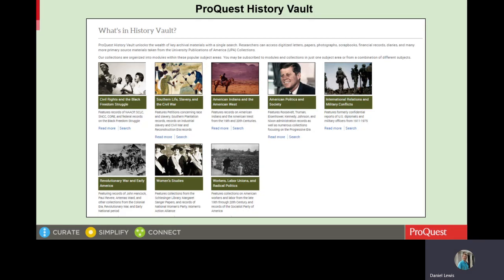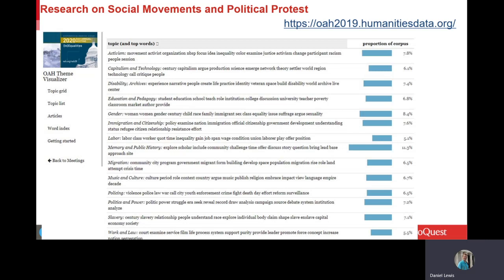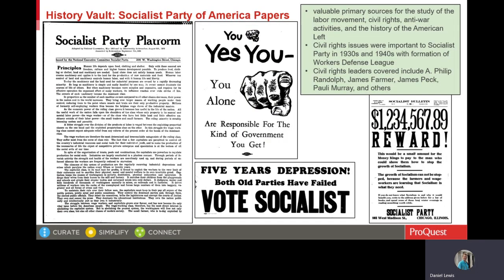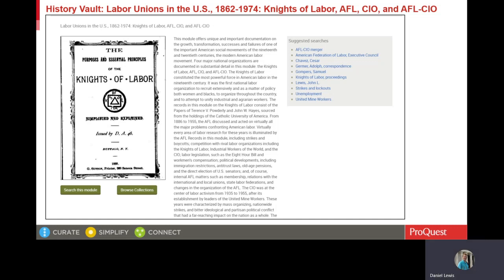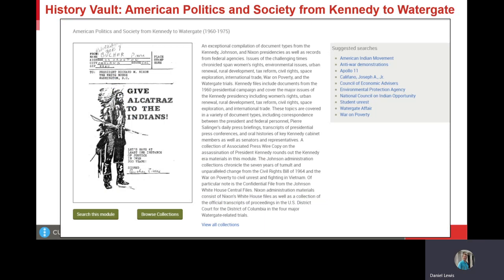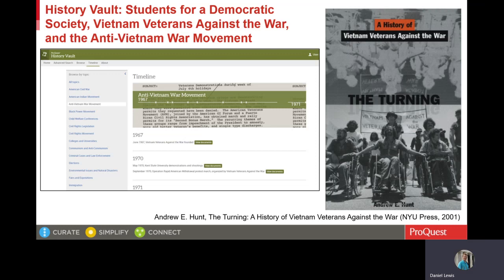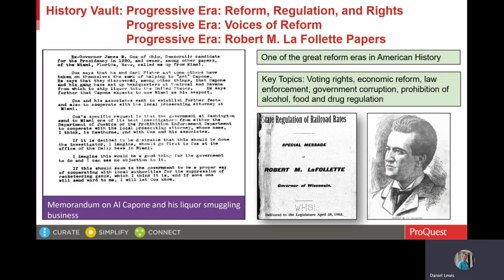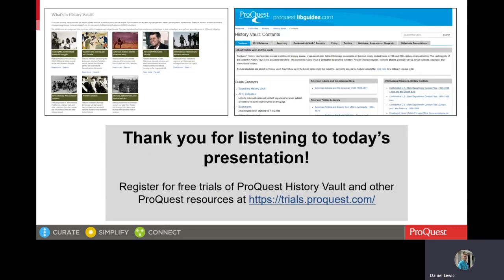ProQuest History Vault 20th Century Social Movements Overview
This video covers primary source collections on the Civil Rights Movement, Women’s Rights Movement, Anti-Vietnam War Movement, radical political organizations, and the American labor movement, and the connections between these movements. Searching across History Vault modules can help researchers find documents they did not expect to find in collections that they had not planned to look at. Tools within History Vault like the timeline and suggested searches can help students to start their research and use this primary source collection successfully!